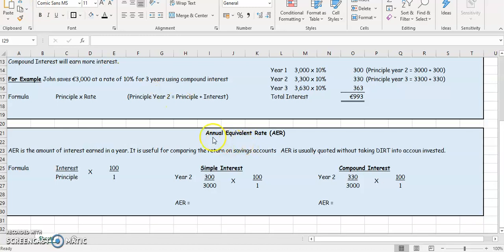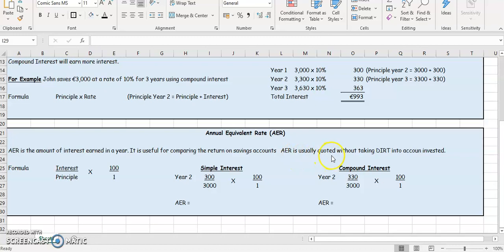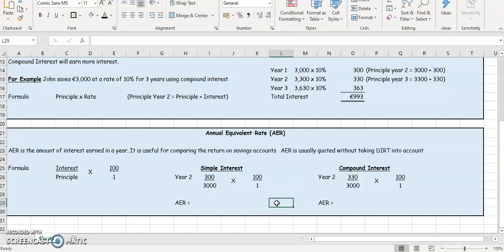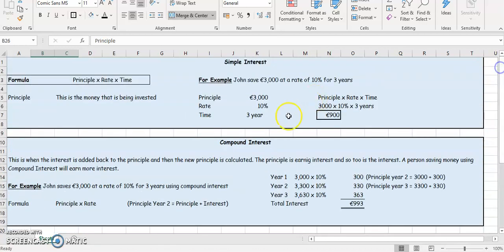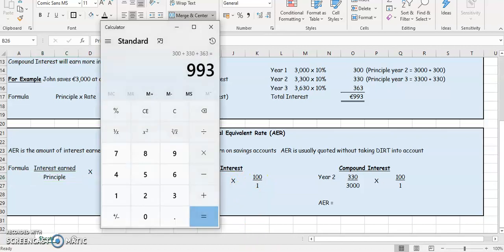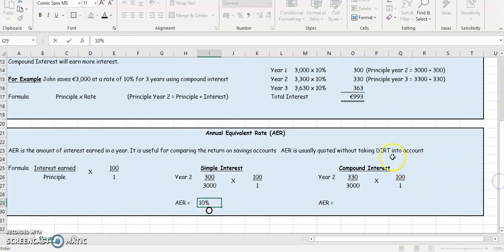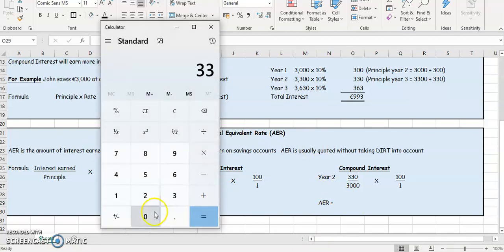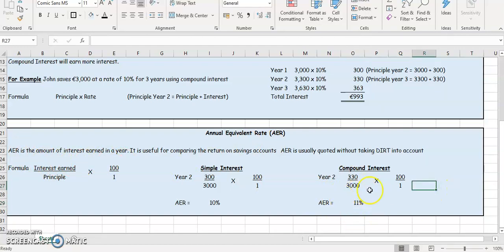Junior Cycle Business Studies - AER Calculations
1.5 - Saving and Borrowing